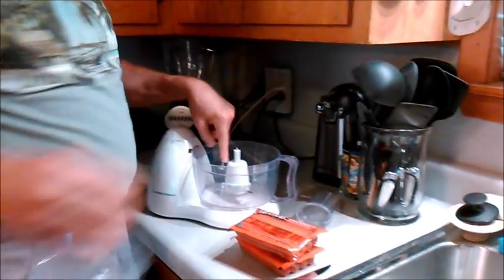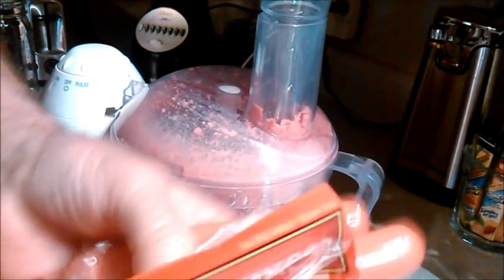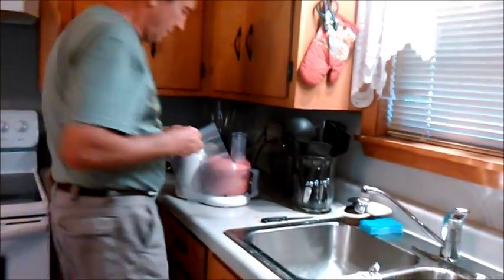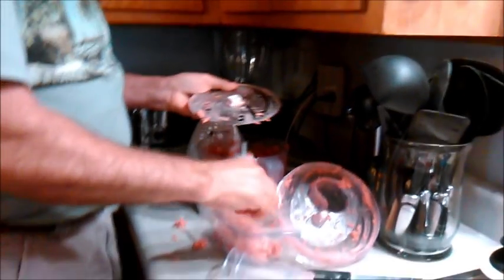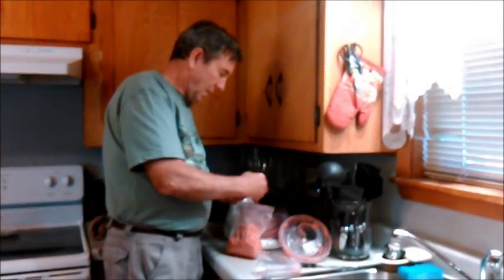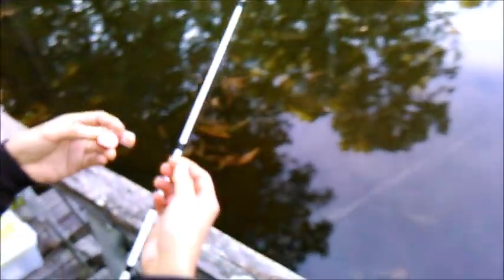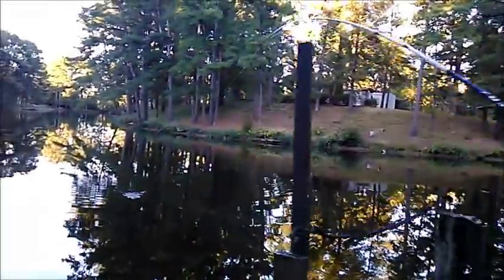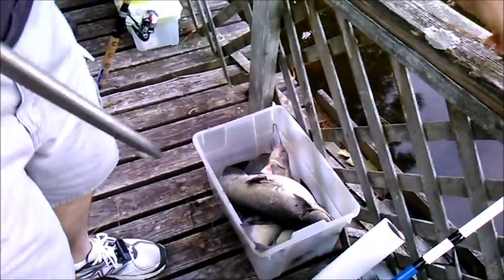How to catch Catfish with Hotdog Chum and Hotdogs and pic's of the Catfish we caught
I am visiting my Mom in Arkansas (USA) and she has a small lake - big pond in her housing community and the other day I saw some really big Catfish swimming at the top of the water and decided to try to catch some using a technique I used in Arizona.